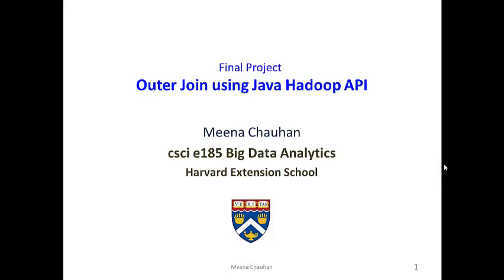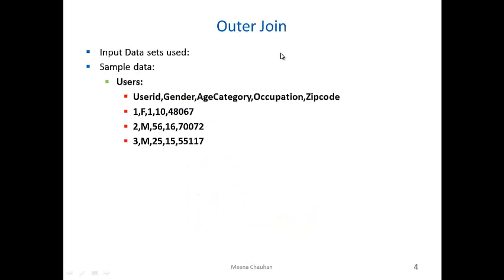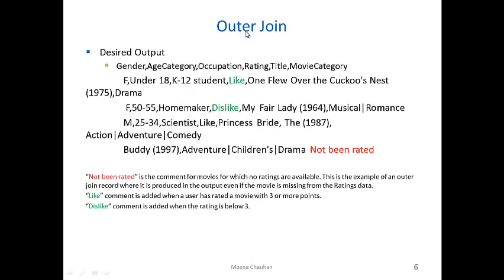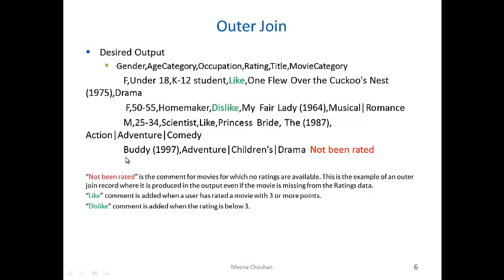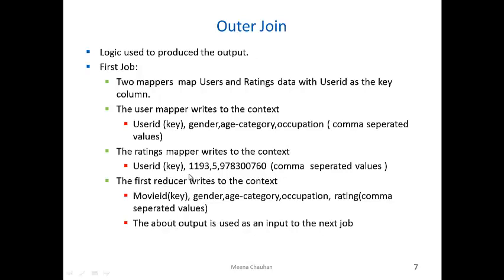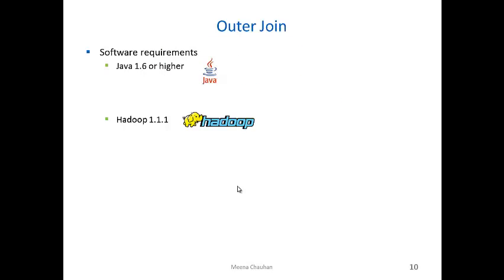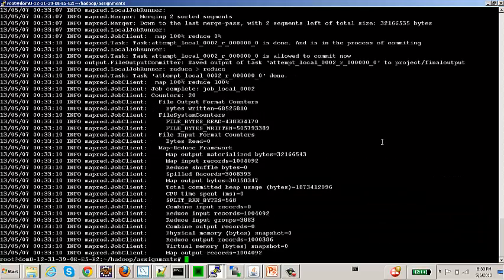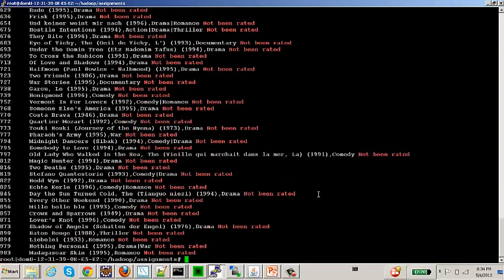FinalProject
This project demonstrates how to perform outer joins using Hadoop Java API